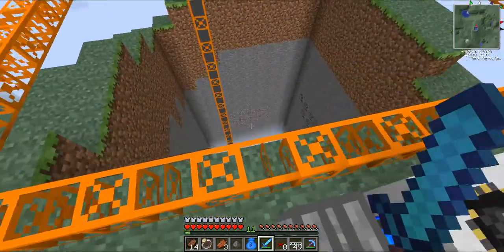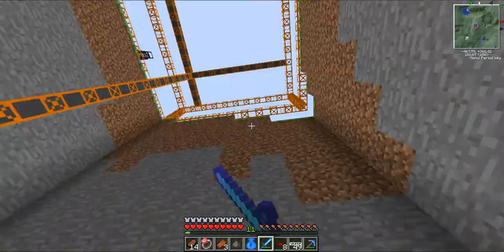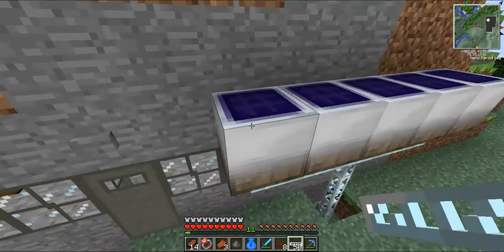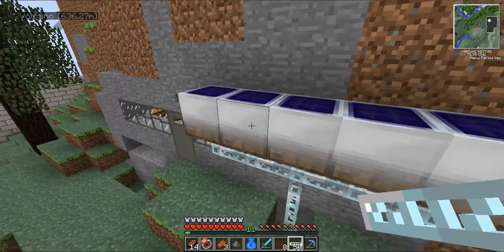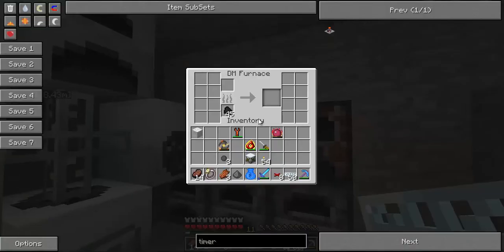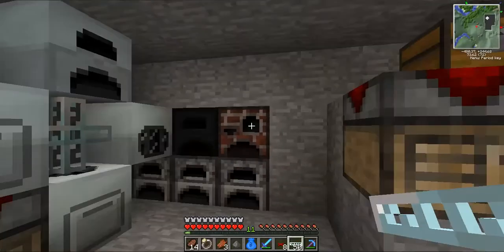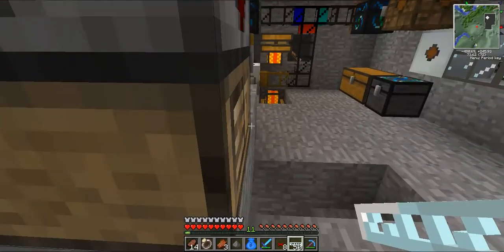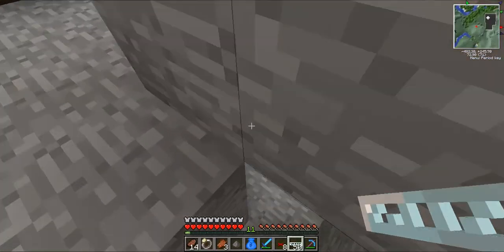Tekkit Server Tour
A short tour of Curtis's tekkit server! Sorry about the lack of videos but i will try to get back into the swing of things! Hope you all enjoy! peace
-Curtis